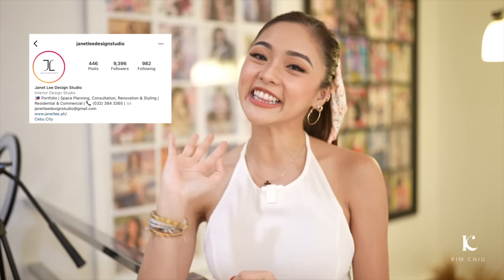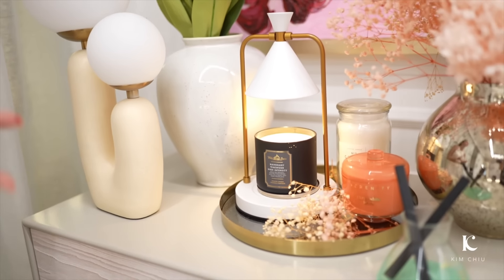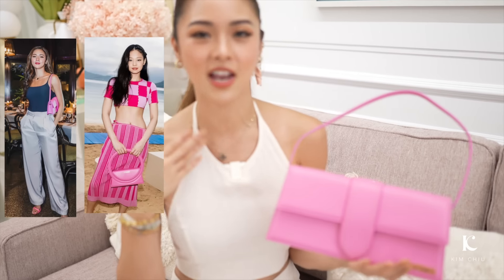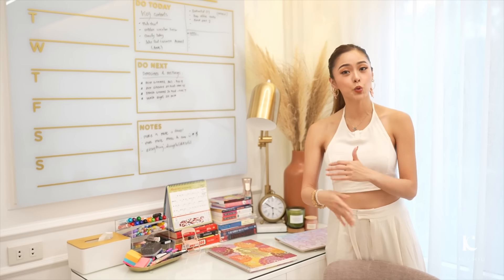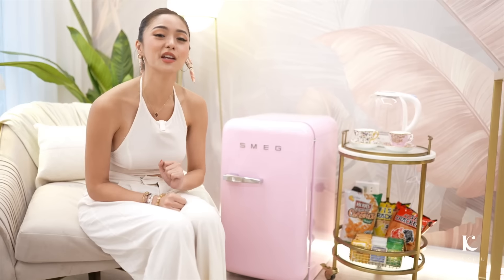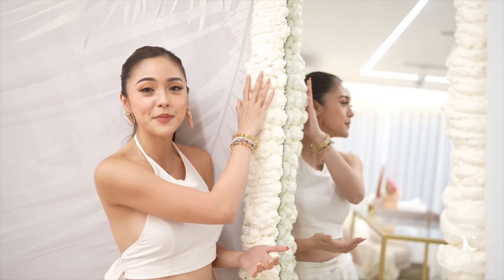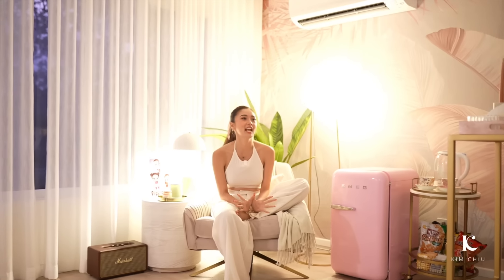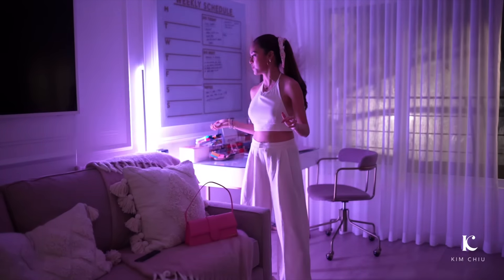My HOME OFFICE STUDIO (Room Makeover!) | Kim Chiu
Hi everyone! Finally, I can share with you my HOME OFFICE STUDIO. Most of the time these past two years because of pandemic lagi tayong nasa bahay even yung work are from home na din. So I decided to make my wardrobe/storage room into a home office studio. Sobra ako kinilig after seeing the result. So here it is e share ko na sya sa inyo.

❤️ , Kim

Special thank you to: (respective Instagram accounts!)
Interior design: JANET LEE of @janetleedesignstudio
Assisted by: Sheila of @lqvinteriordesignstudio
Wallpaper: @neumuriwallpapers
Laminated flooring: @pergophilippines
Lights: @landlitephils
Lighting designer: Gil Ong of @glichtenlighting
Area rug: @decolovingmanila
Lamps: @taylorlivingph
Mirror: @rochelleliim